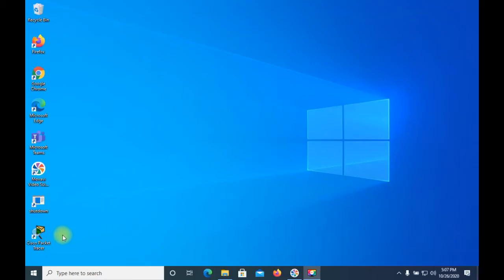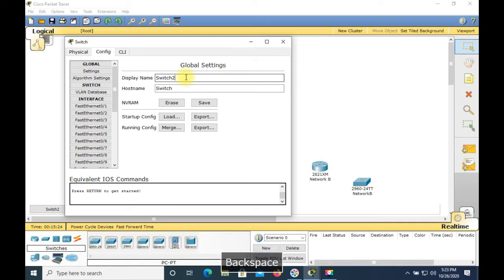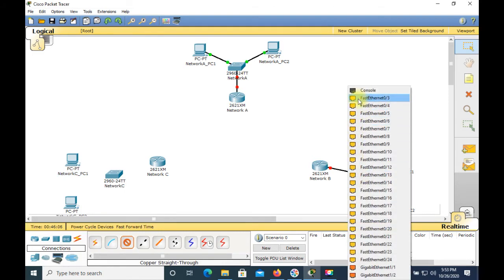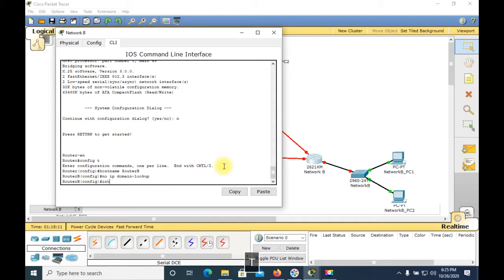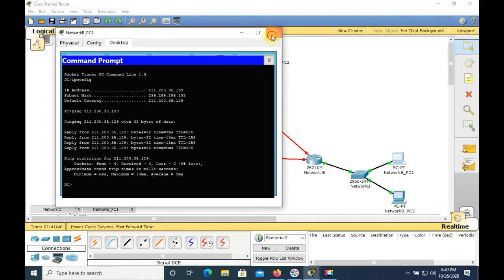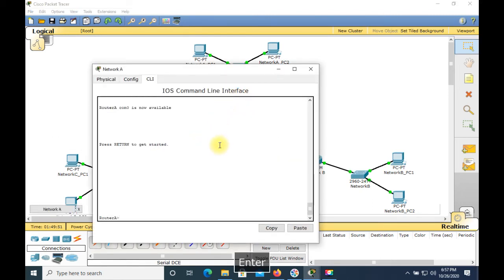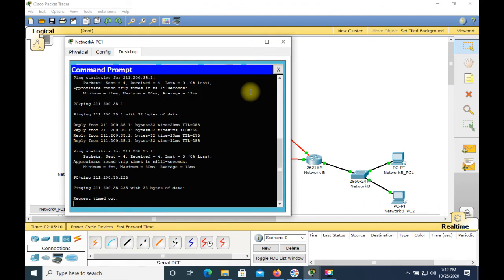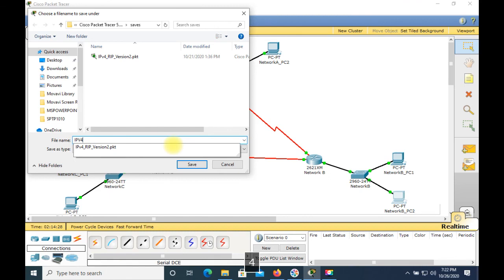CCOM1023 IPv4 Lab3 RIPv2 Routing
Instructions on how to implement IPv4 Exercise 1 into a virtual network for the CCOM1023 Class in the Fall 2021 semester